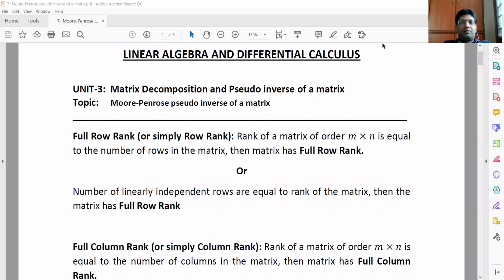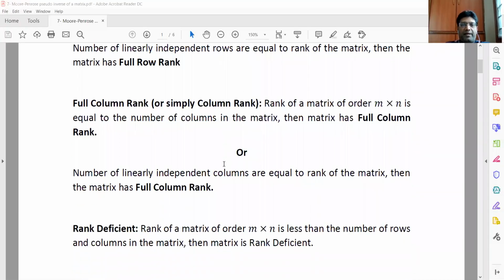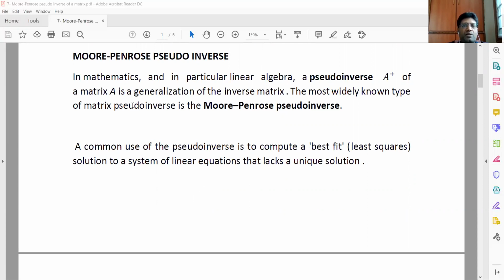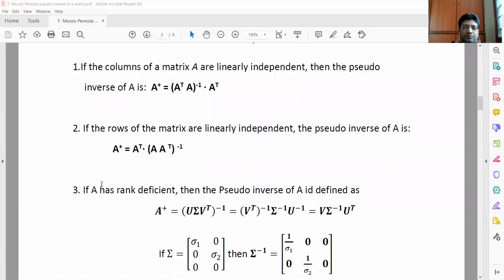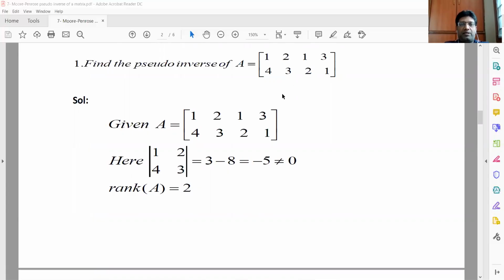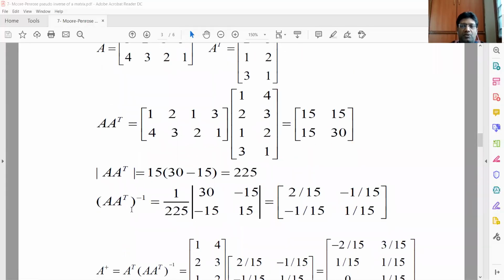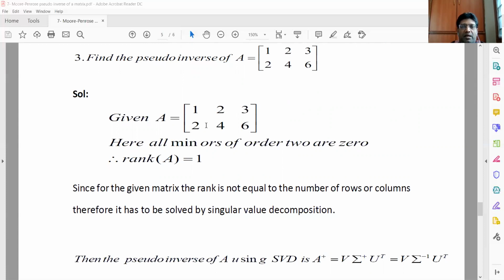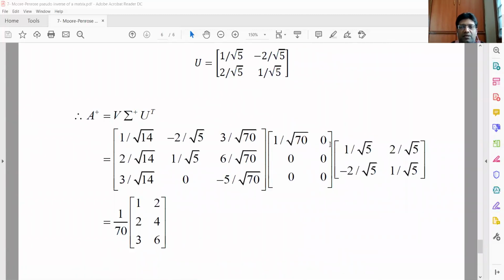7 Moore Penrose pseudo inverse of a matrix